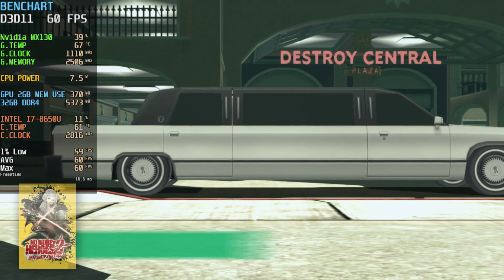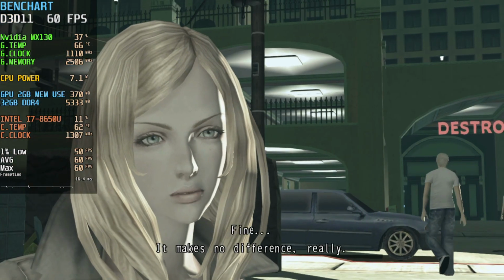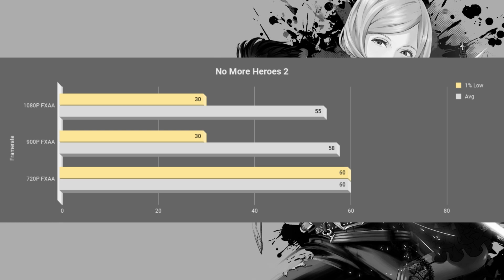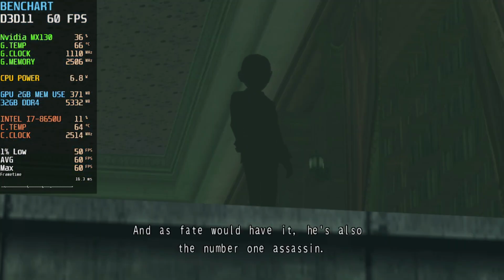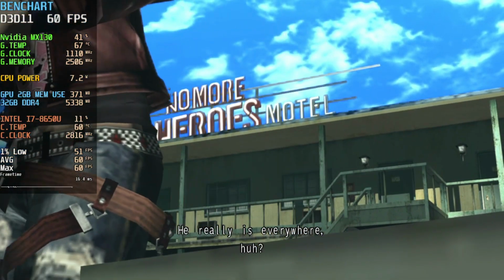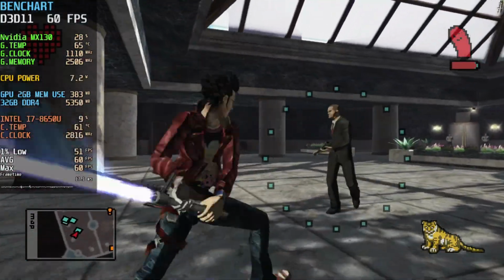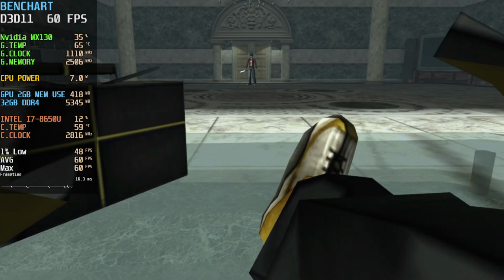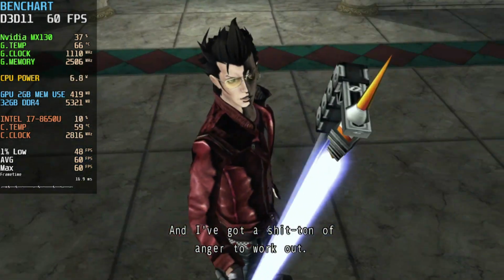No More Heroes 2 Desperate Struggle | MX130/GT 940MX | 2GB GDDR5 | Performance Review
*Settings*:
1280x720
AA: FXAA

*Performance* (FPS Locked to 60 FPS):
1% Low: 60
Avg: 60
Max: 61

*PC Specs*
MBoard: Dell Default
RAM: 32GB DDR4 2400MHZ (Dual Channel)
GPU: Nvidia MX 130 2GB GDDR5
SSD: External USB Toshiba TR200 240GB

*Software*
GPU Drivers: Nvidia ForceWare 466.63
OS: Windows 10 PRO 20H2
Video Recorder: Windows GameBar DVR
Monitor Stats & FPS Logging: Msi Afterburner 4.6.3 BETA
Data Organizer and Cloud: Google Docs
Video Editor: Wondershare Movie Editor